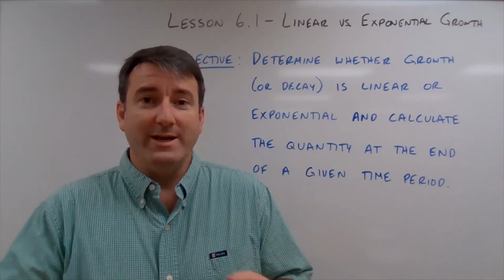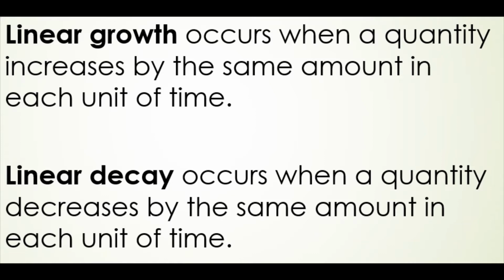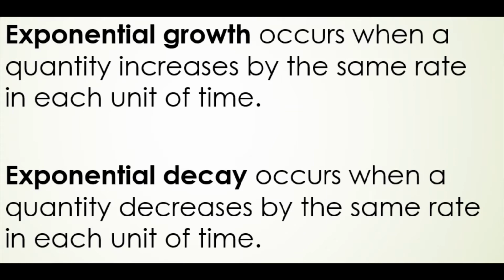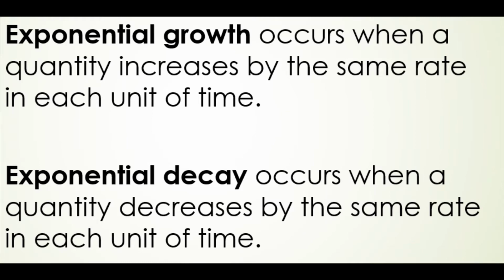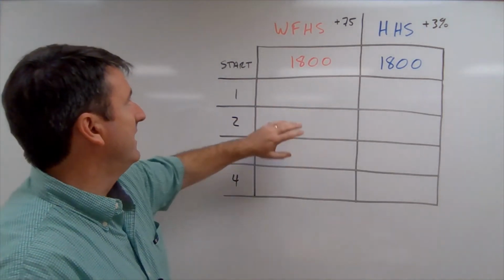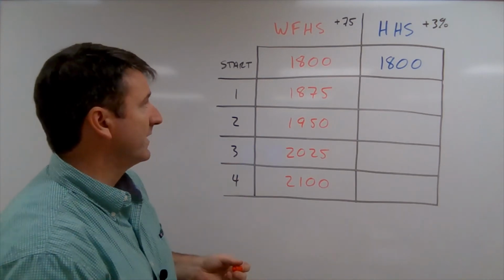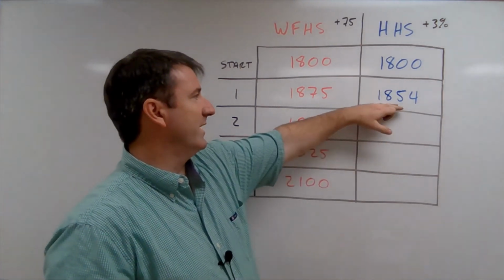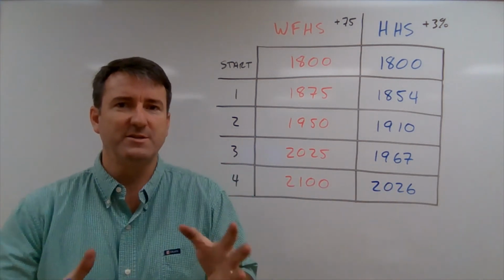College Math Lesson 6.1 - Linear vs. Exponential Growth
Objective:  At the end of this lesson, students will be able to determine whether growth (or decay) is linear or exponential and calculate the quantity at the end of a given time period.

Vocabulary:   Linear Growth –

  Linear Decay –

  Exponential Growth –

  Exponential Decay –

Example:   The number of students at Williams Field High School has increased by 75 in each of the past 4 years. If the student population 4 years ago was 1,800, what is it today?

  The number of students at Higley High School has increased by 3% in each of the past 4 years. If the student population 4 years ago was 1,800, what is it today?